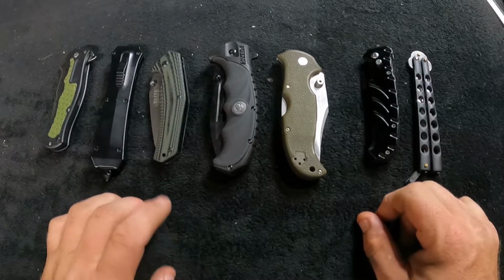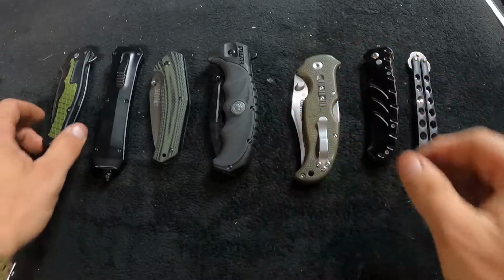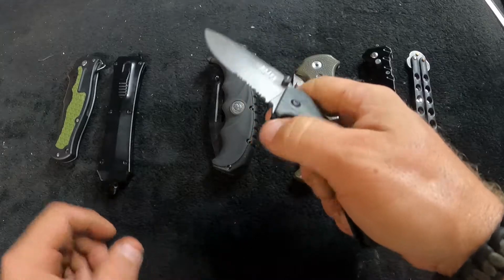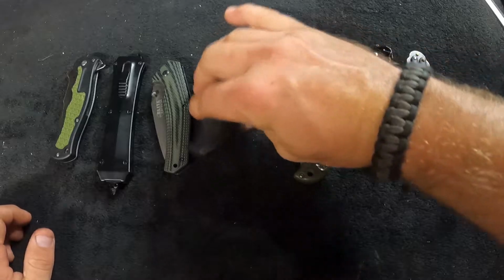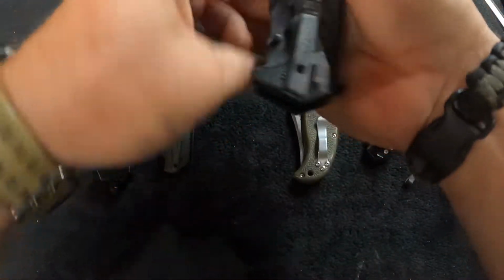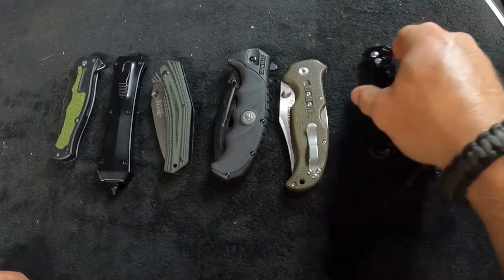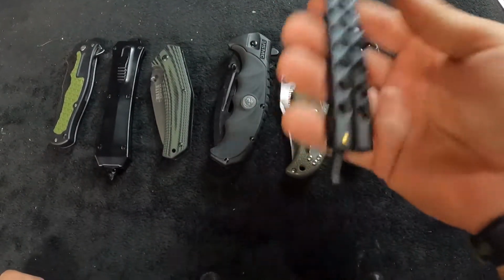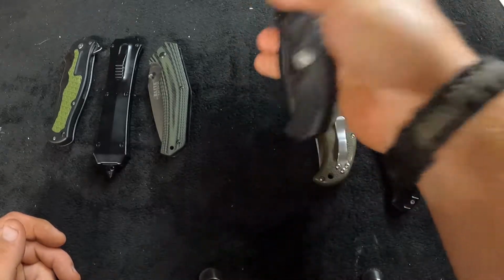How to Open and Close a Knife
Too often in my shop, people don't know how to open and/or close a knife. So for that reason, I felt it would be a good thing to show people some of the ways to operate different types of knives. Hope you enjoy the video :-)

✅Let’s connect